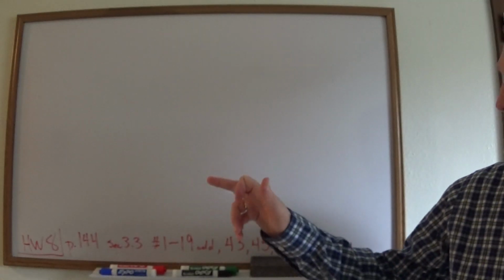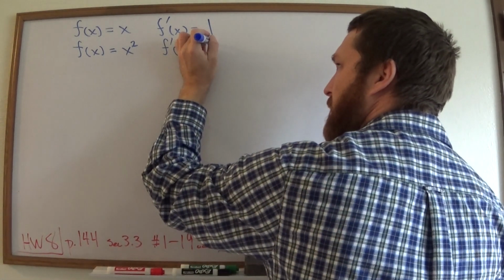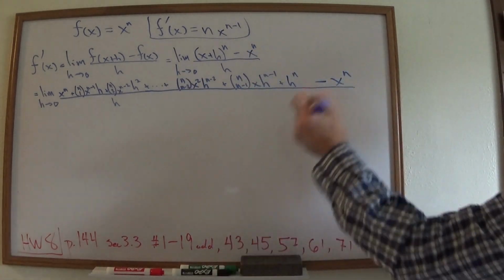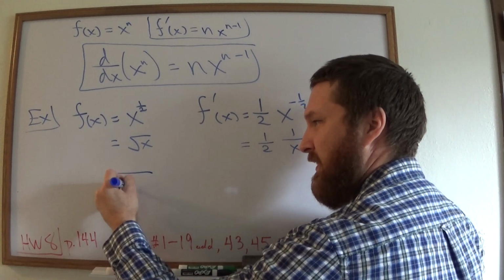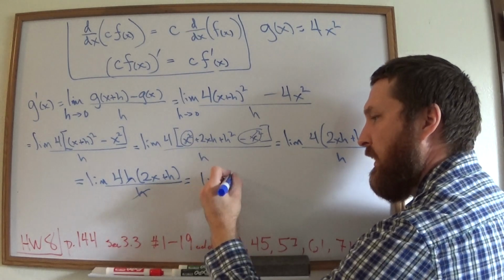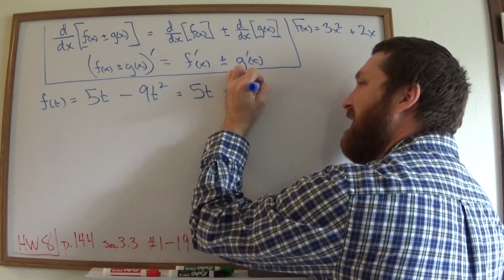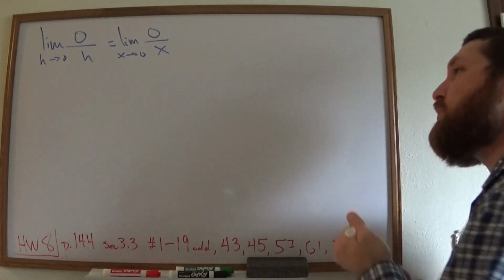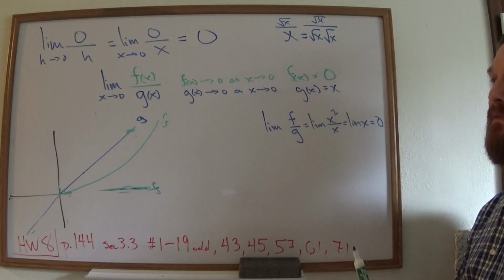Lecture 10 - Differentiation Formulas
- Derivative of a constant function f(x) = c

- Derivative of f(x) = x

- Derivative of a constant times a function cf(x)

- Derivative of a sum (or difference) of two functions f(x) +- g(x)

- Derivative of f(x) = x^n (where n is an integer...or any real number, really)

- How to use all of the above to easily determine the derivative of a polynomial (with examples from previous homework)

- My spiel about why the derivative of a constant function is, indeed, zero